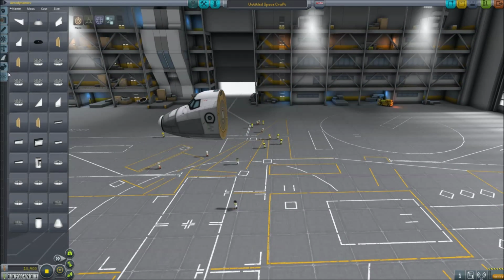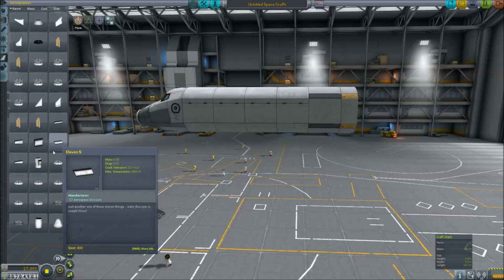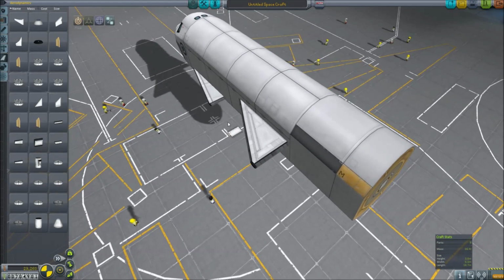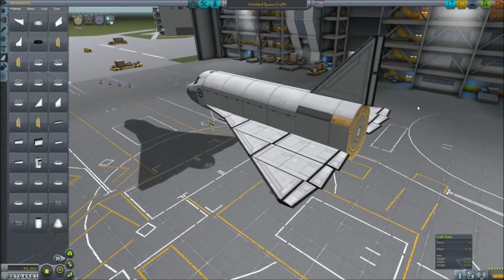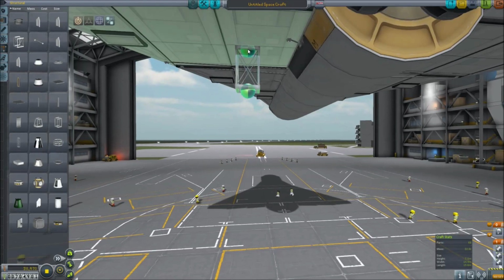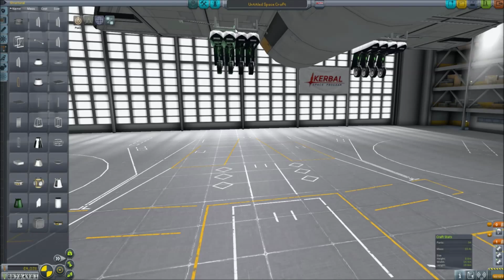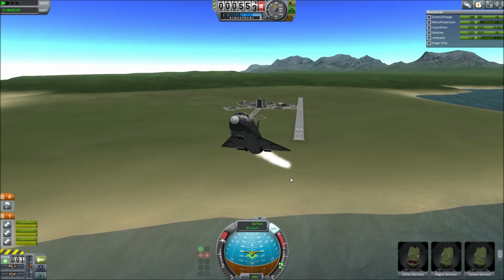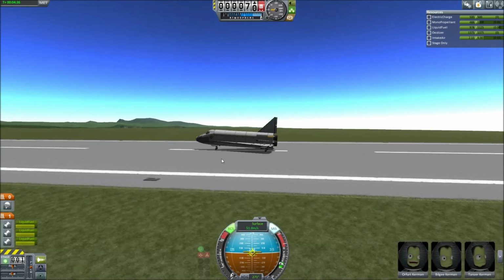Let's Play Kerbal Space Program - Career Day25 - ReUsable Shuttle ReBuild - Ep38 - NOELonPC